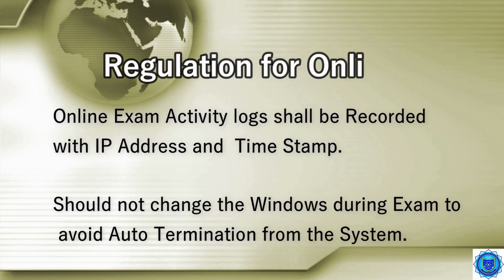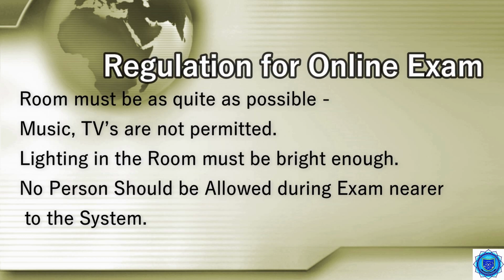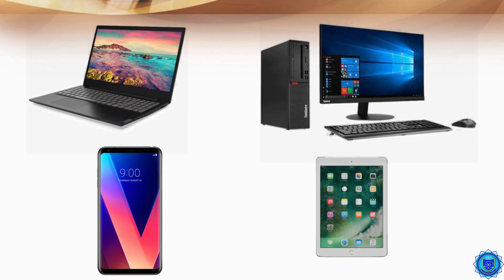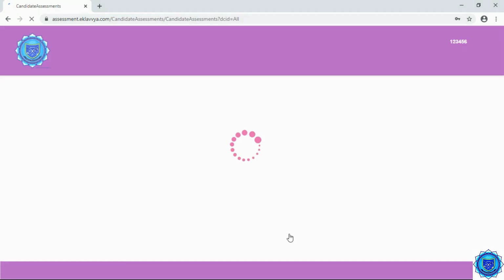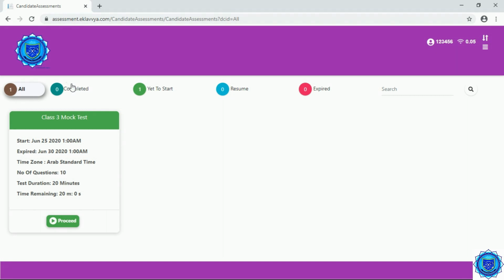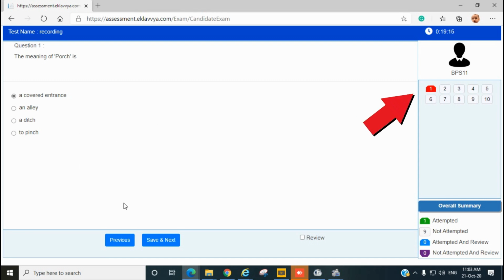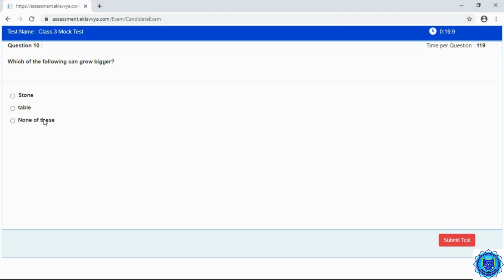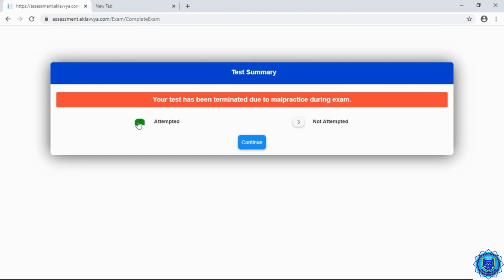Exam tutorial Class 3- 5